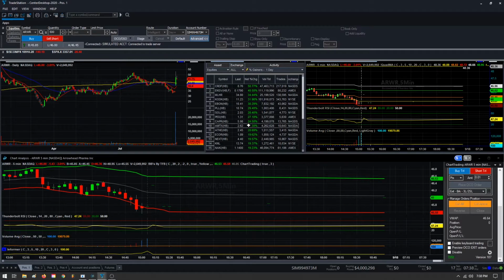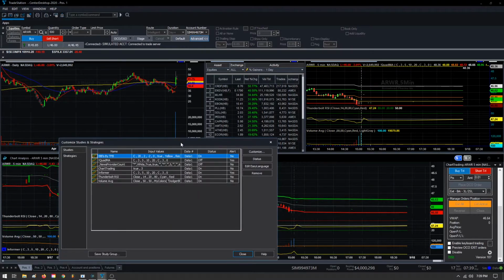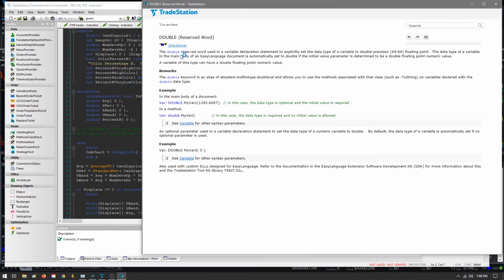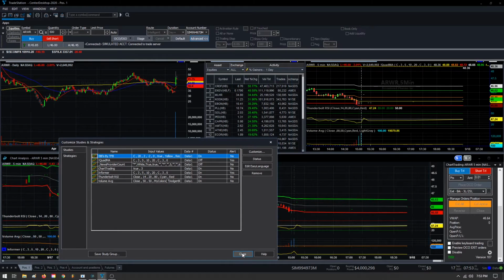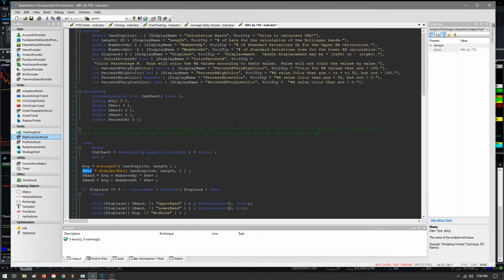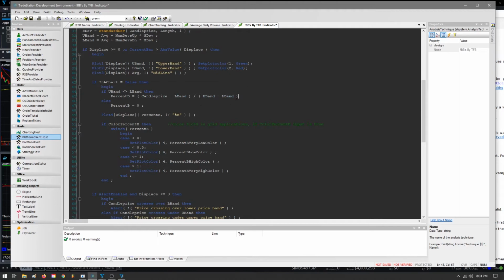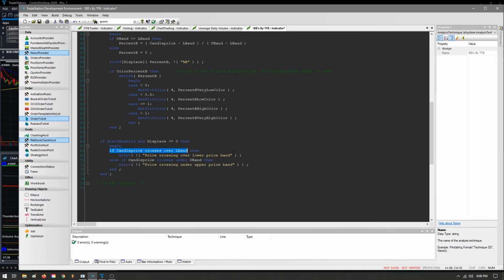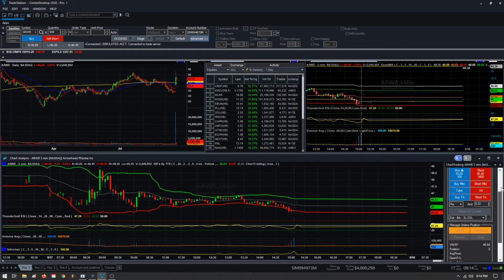Intro to TradeStation's Easy Language - Bollinger Bands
Believe it or not this was my 3rd take of this video. I want to make coding more fun for those who may be slightly intimidated by it at first. This is just the beginning of the Easy Language series so DO NOT be discouraged because in just a few short videos you'll be much further in your coding journey and will likely gain confidence in your trading as well!!

Please LIKE, SHARE, and if you haven't already you should really SUBSCRIBE because once I get the ball rolling there's no stopping me, I've been coding 20 years but I try to take a different approach, sometimes I play dumb, sometimes I just create a story as we program. The world needs more creativity, and lets face it, coding can be boring if you take it too seriously. As long as we have a finished product in the end that we can rely on for our trading I think that's what matters most! I'm here to continue making money from my trading by making killer TradeStation Indicators, Strategies, and Apps.
Future video ideas include;
Creating an indicator from scratch,
Making a Multi-Moving Average Ribbon,
Giving Alerts a touch of A.I. (Artificial Intelligence),
How to never miss the Open ever again,
Creating a true Algorithm,
How do I know how many Day Trades I have left without going to my accounts tab,
.there is so much we can do!

Final note, if you make it through this series you'll also be able to code in other financial coding languages too but more on that later...